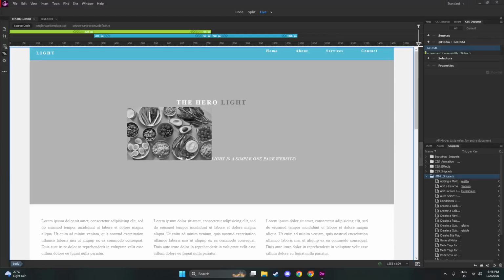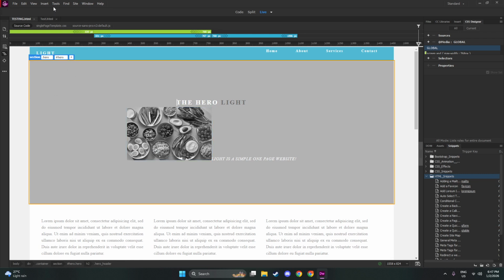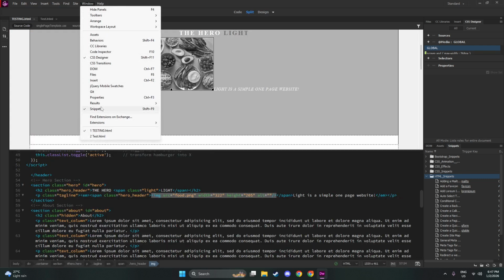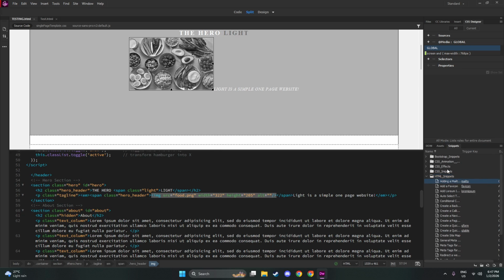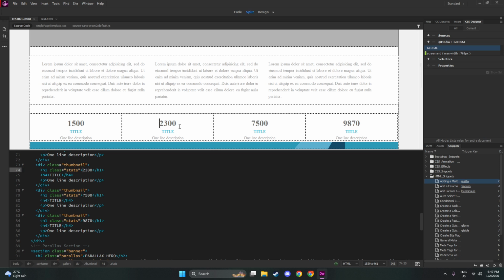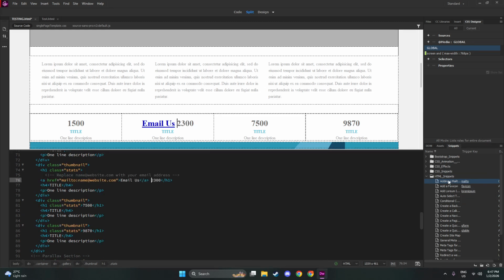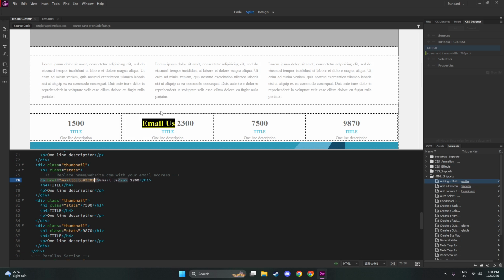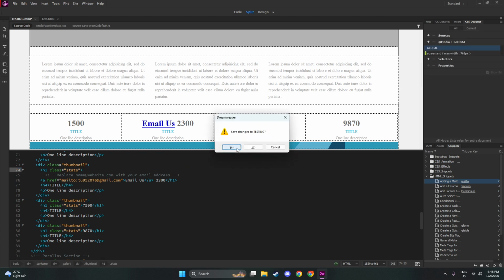How to Use Snippets Panel in Dreamweaver [2026 Full Guide]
How to Use Snippets Panel in Dreamweaver

In this video, we show you exactly how to use the Snippets panel in Dreamweaver to drastically accelerate your coding efficiency and maintain consistency across your web projects. We examine the core concepts of reusable code blocks and the implementation of customized library items to ensure your most frequently used HTML, CSS, and JavaScript segments are always accessible.

Mastering this specific tool improves workflow, organization, and project quality by eliminating repetitive manual entry and reducing the likelihood of syntax errors. We utilize the dashboard to manage your code repository and navigate the account settings to organize your personal snippets into logical categories, which is vital for maintaining a clean development environment and scaling your production speed. By establishing a robust library of snippets, you empower yourself to deploy complex structures instantly, allowing you to focus on the creative aspects of web design rather than routine boilerplate code.